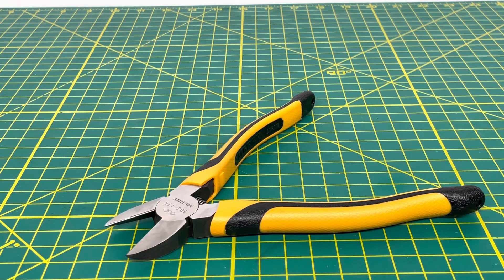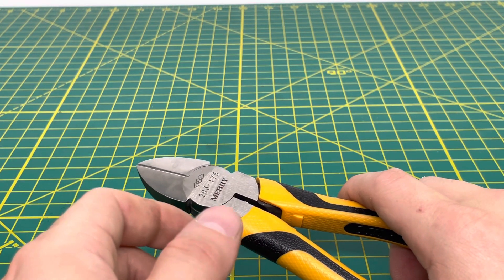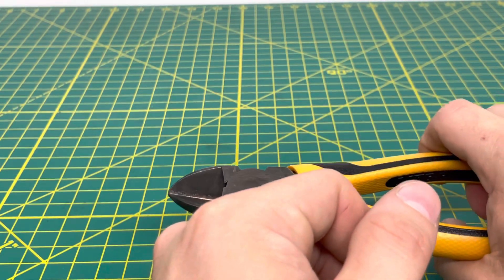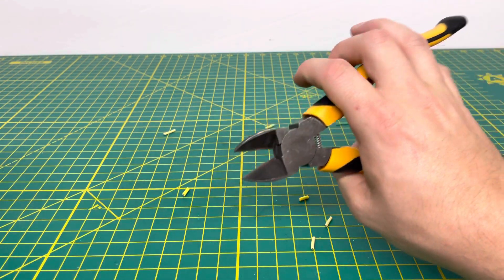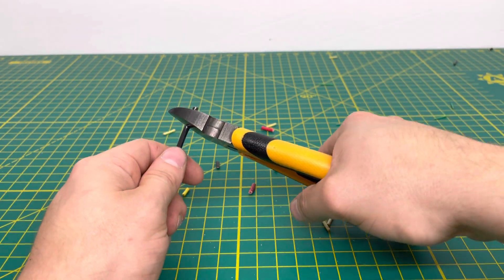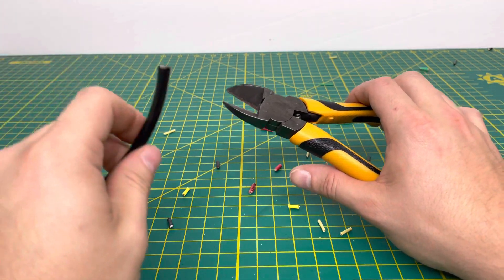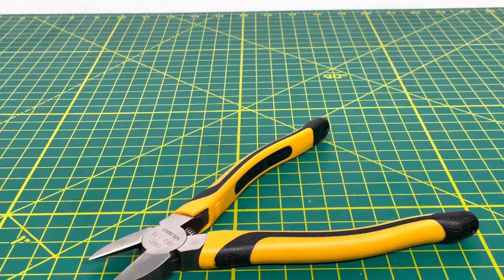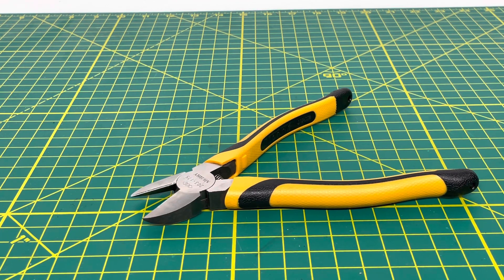Merry 203-175 Diagonal Cutters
Today we take a look at the Merry 203-175 Diagonal Cutters.

Interested in picking these up for your collection or tool loadout?  Look no further. Here's the link to purchase these Merry diagonal cutters!